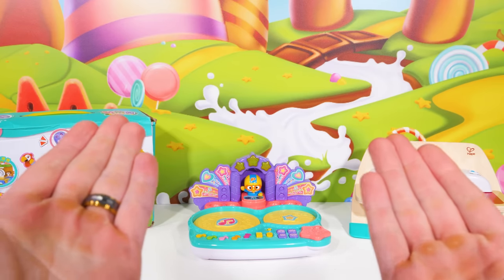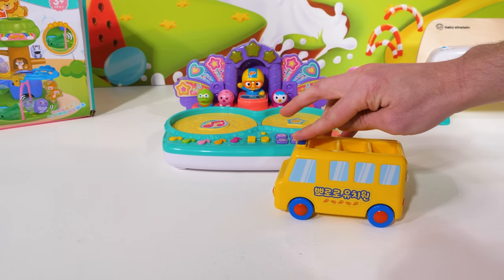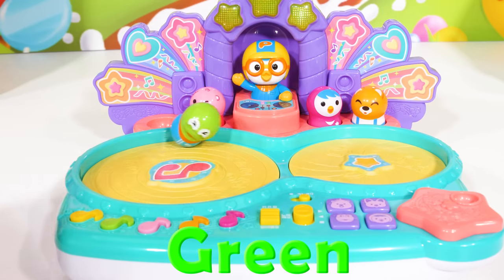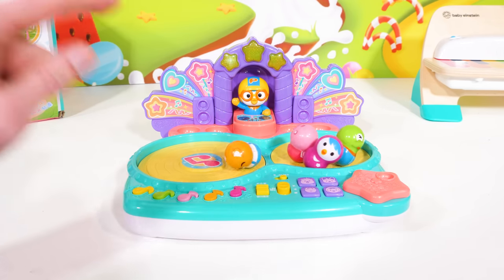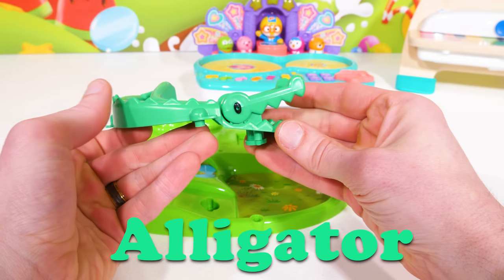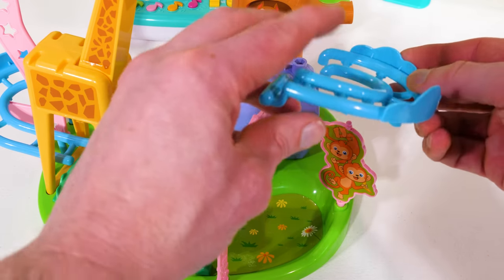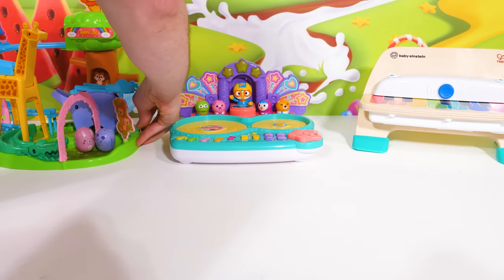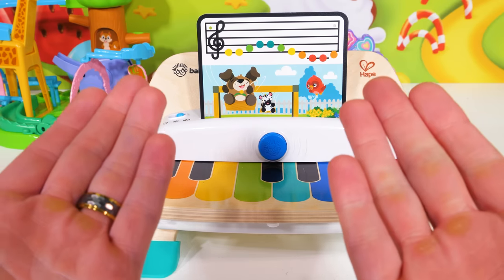Educational Preschool Toys for Kids - Learn Words, Colors, Songs, Animals, and More!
Educational Preschool Toys for Kids - Learn Words, Colors, Songs, Animals, and More! Today we've got three great educational toys for toddlers and kids - a Pororo the Little Penguin music mixing table, a Safari and Jungle Themed Physics Track, and a colorful toy piano! Let's have fun learning and playing with these great educational toys for kids =)